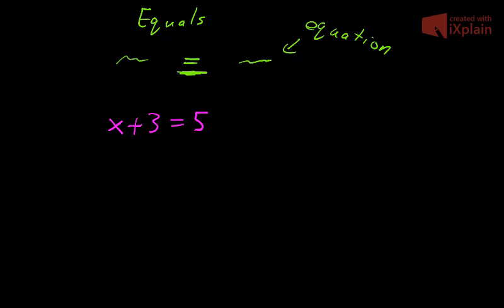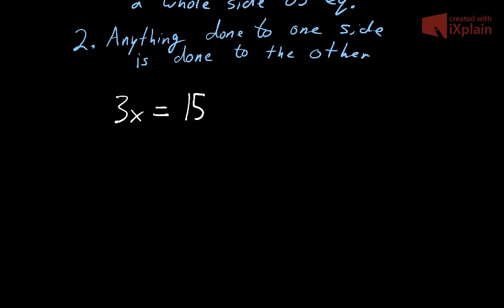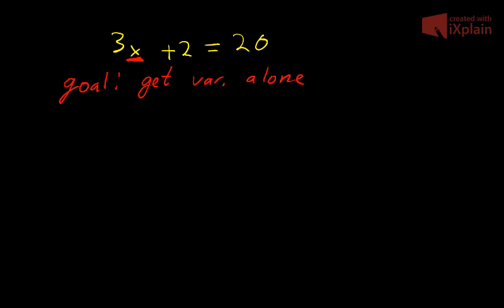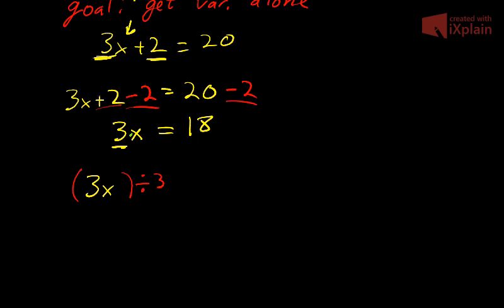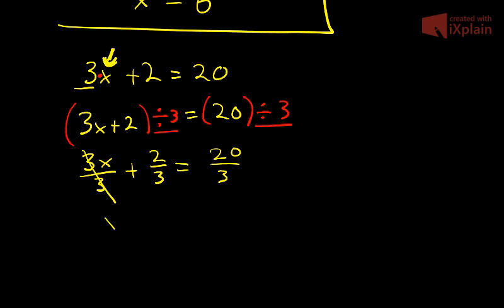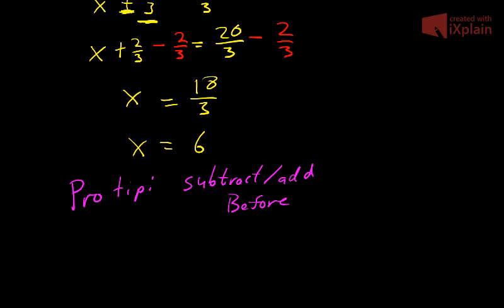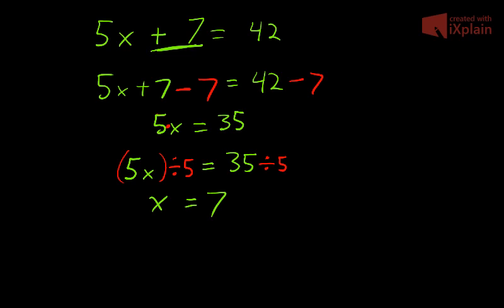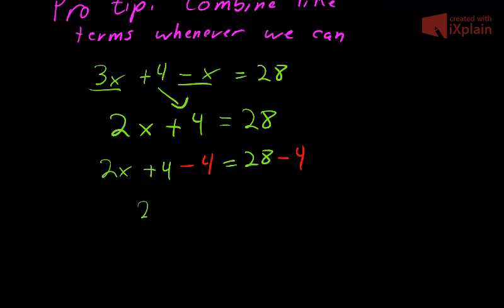Pre-Algebra Lesson 50